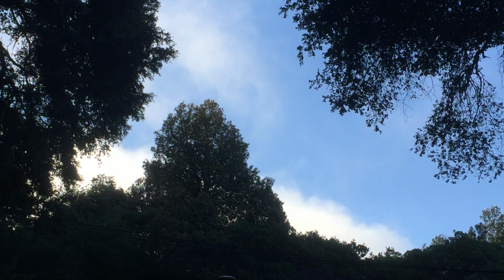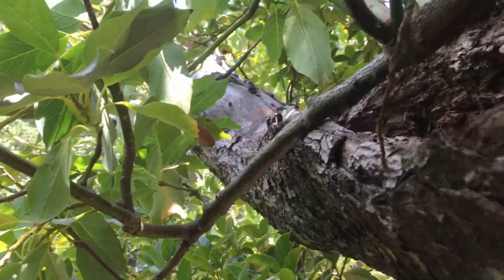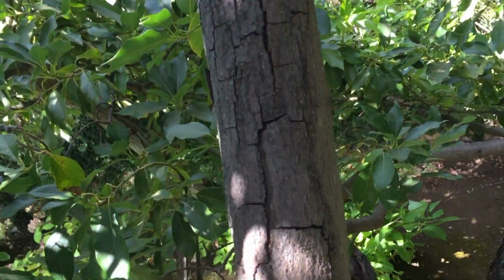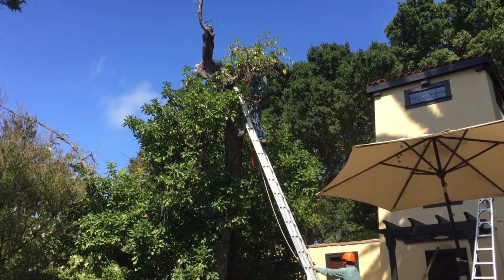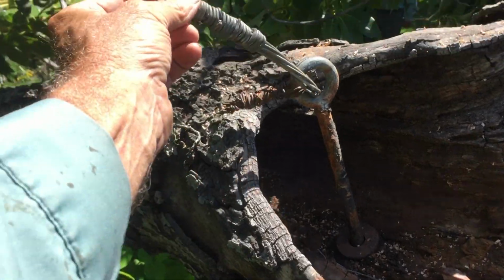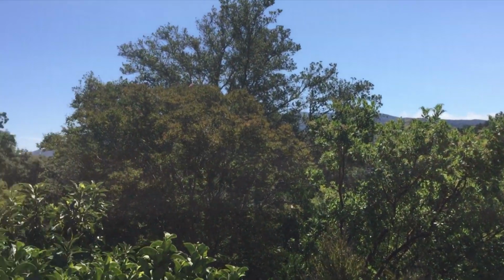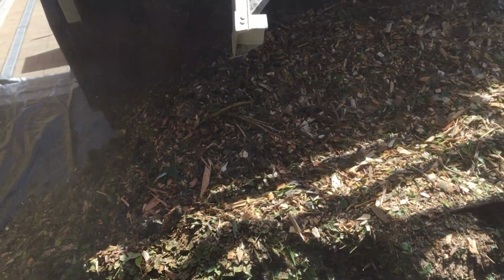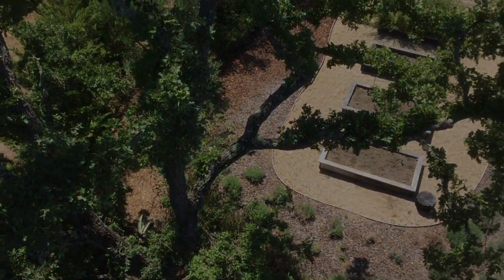HOLLOW Avocado (Save it?)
Should this tree be saved? is it worth saving? You tell me. An ancient fruit tree is always worth preserving unless it is not safe.